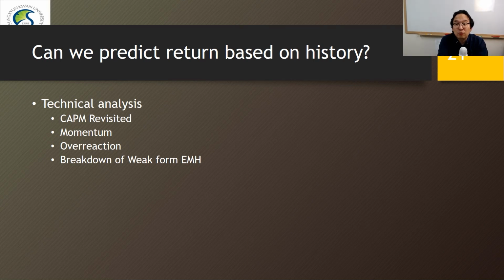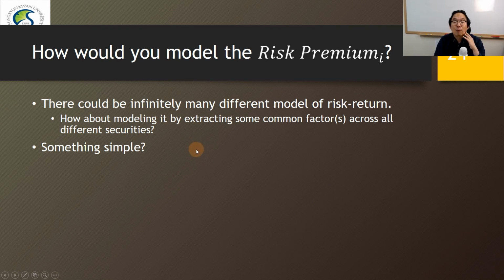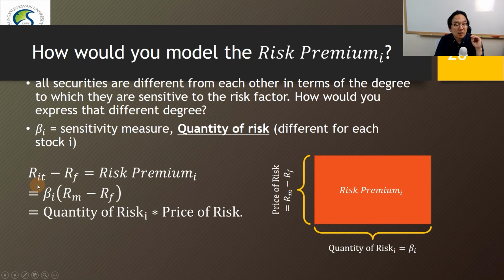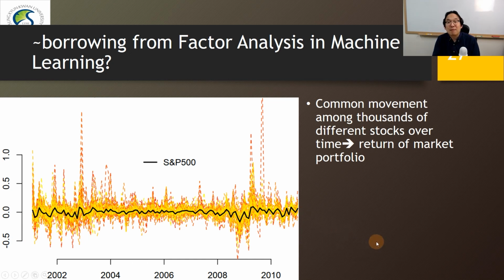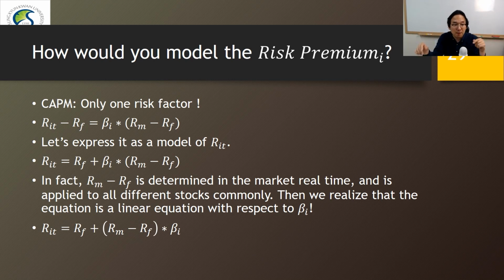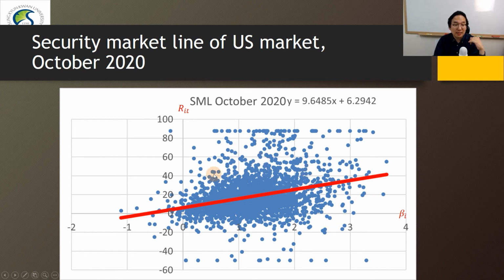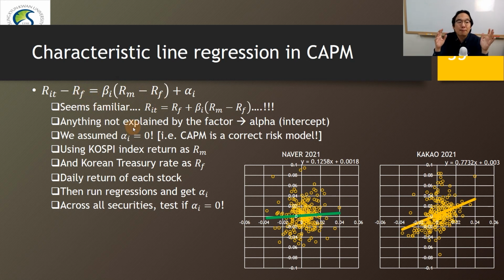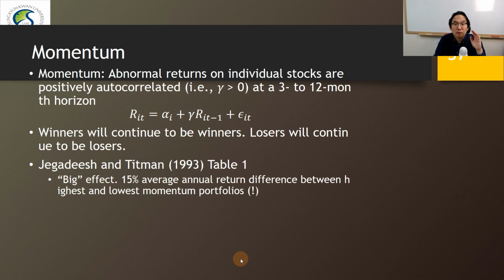BFFT L2 F CAPM Refresher